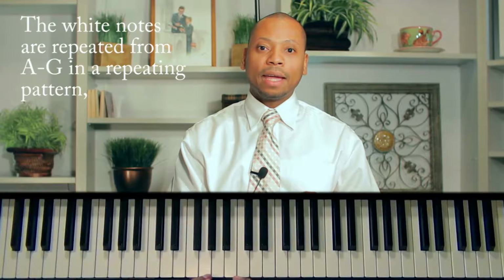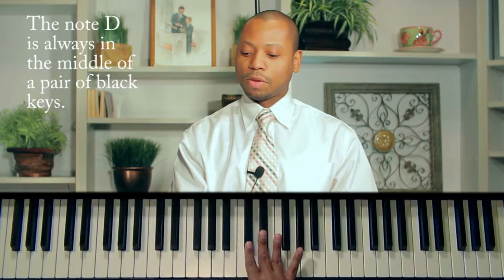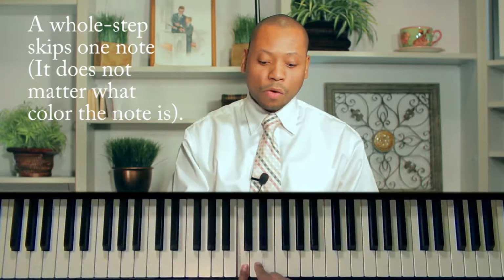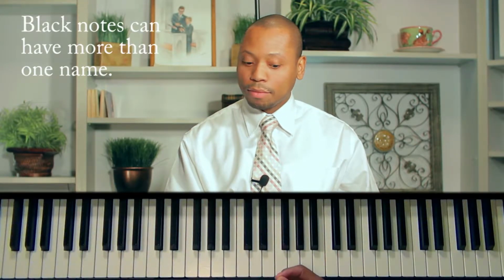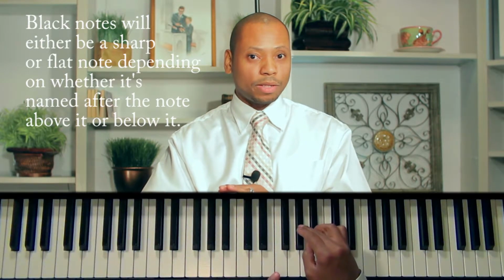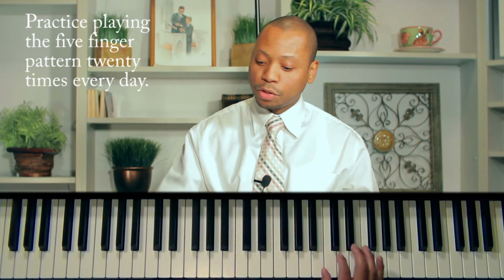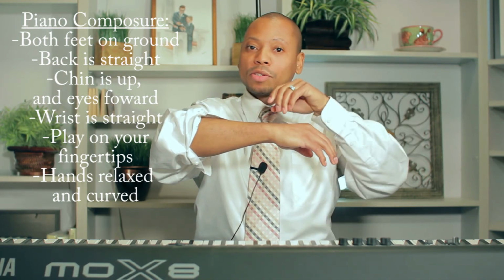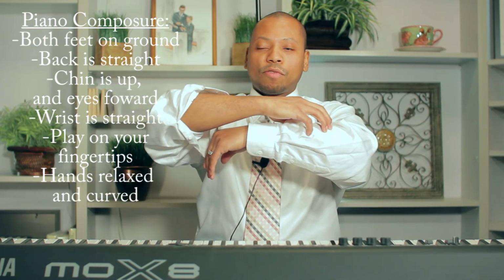Gordon Piano Number Method - Lesson 1